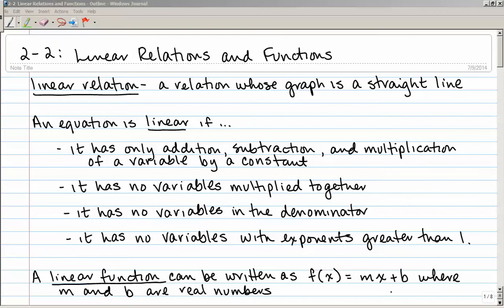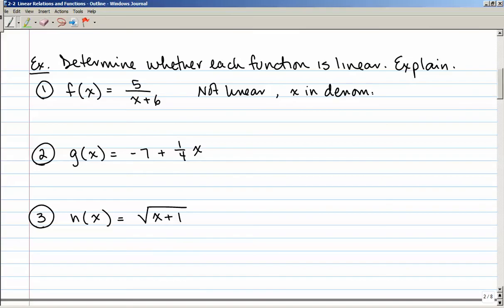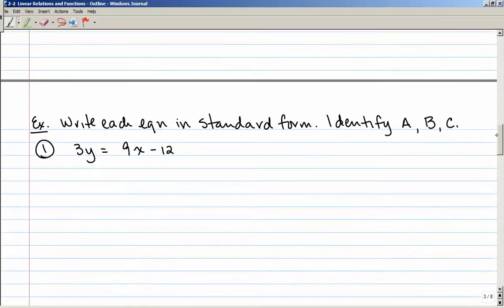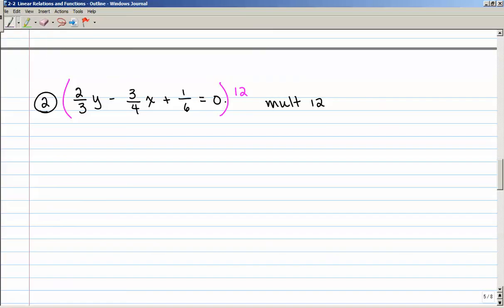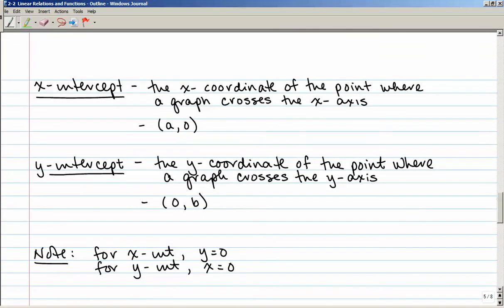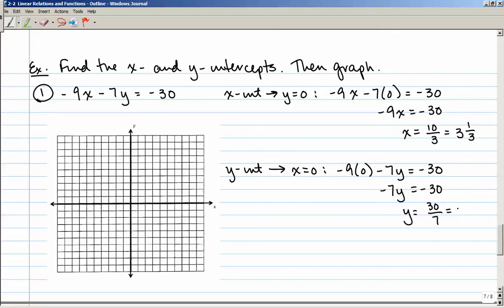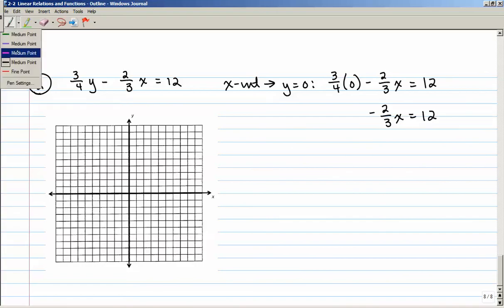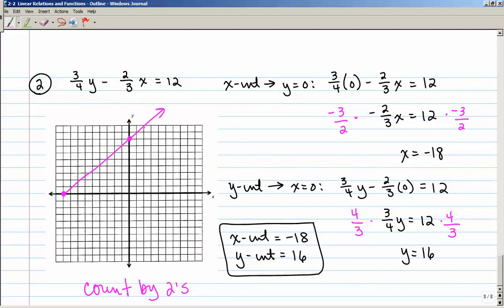2-2 Linear Relations and Functions